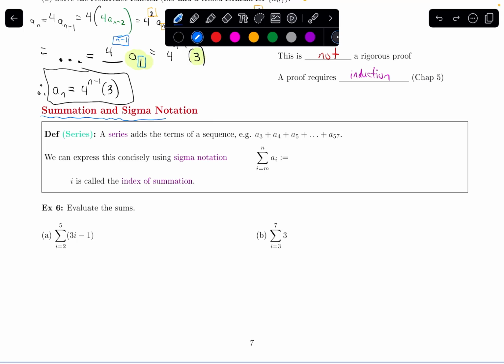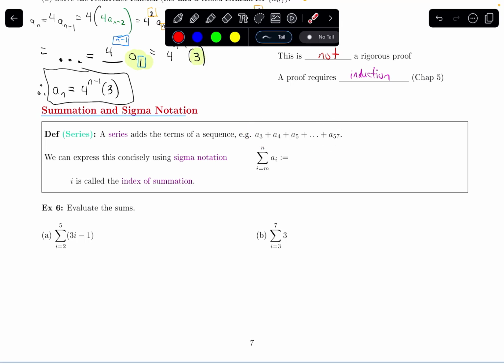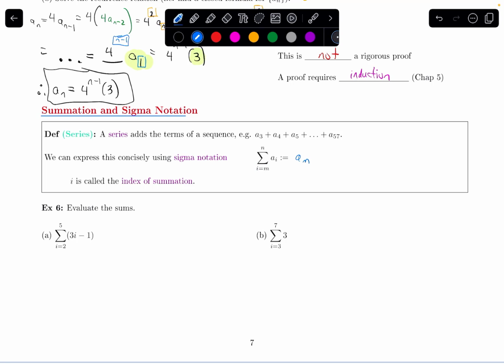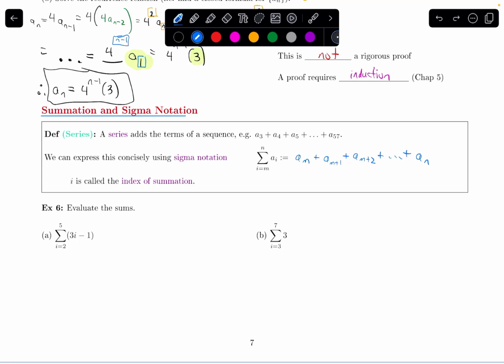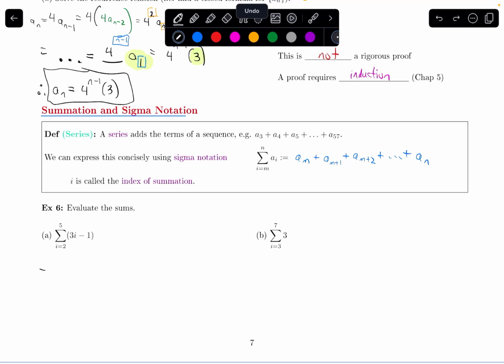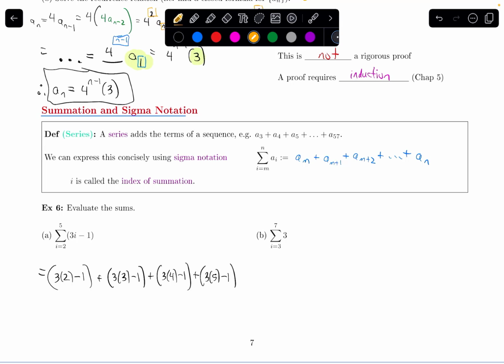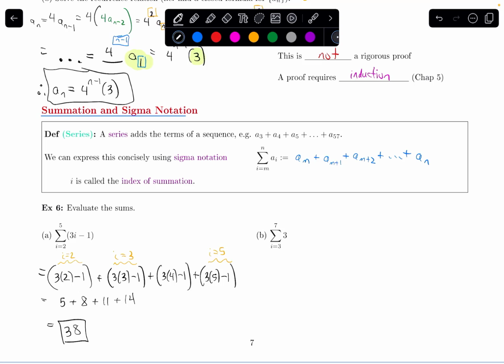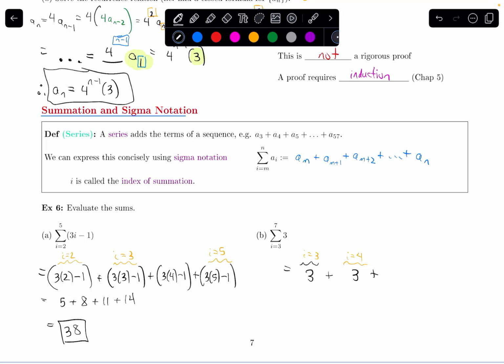2.4.4 Summation and Sigma Notation || Discrete Math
We introduce sigma notation to talk about summations. We do some examples to explore what this notation means and how it works.

0:00 Series Definition
1:26 Examples